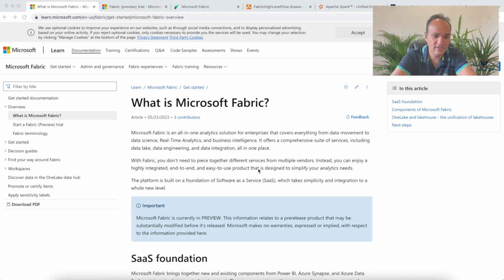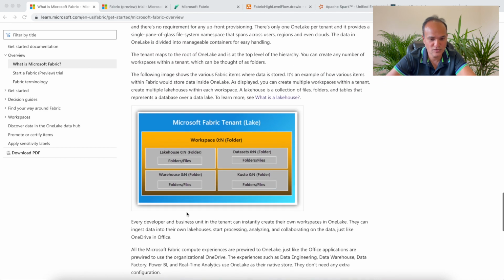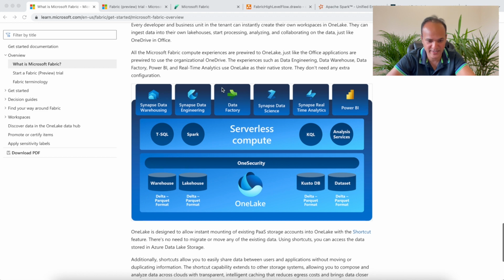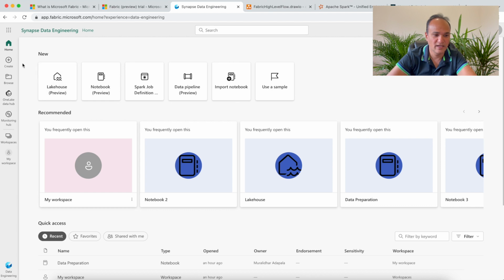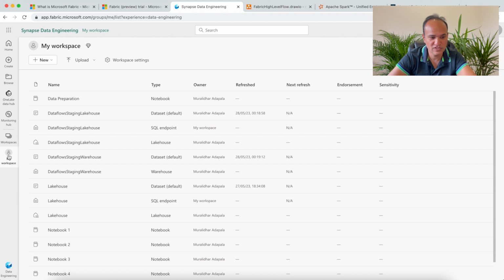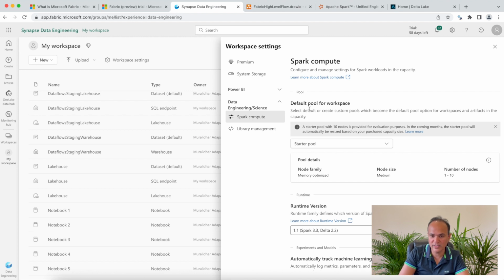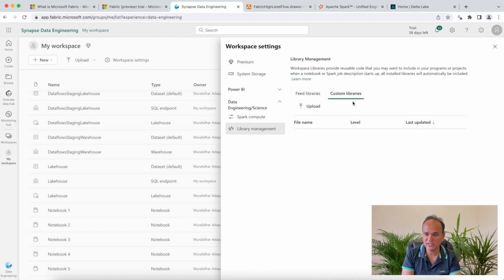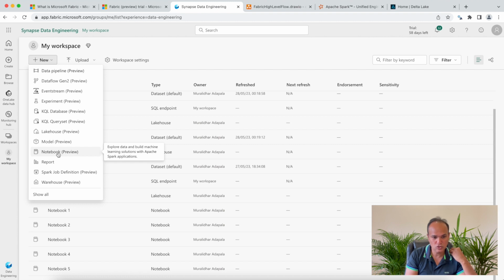Microsoft Fabric - Introduction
Microsoft Fabric
Production Grade Use Case
Introduction